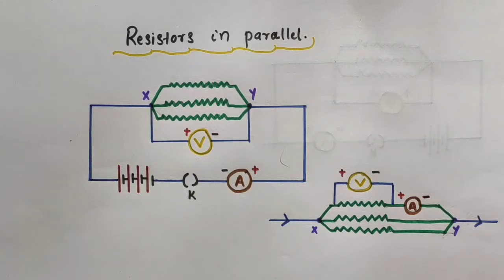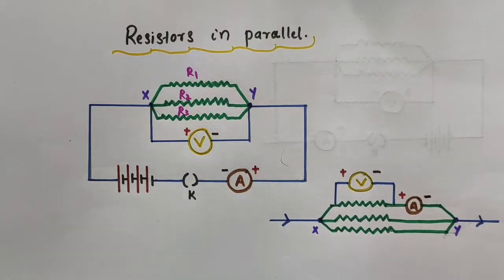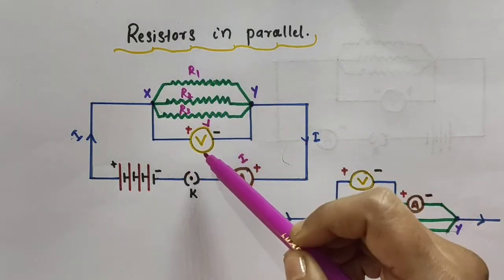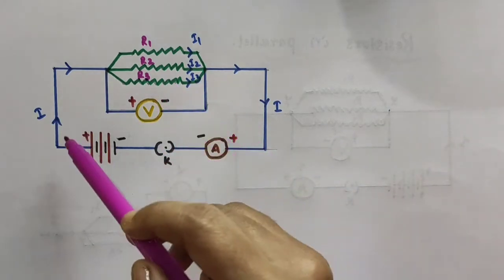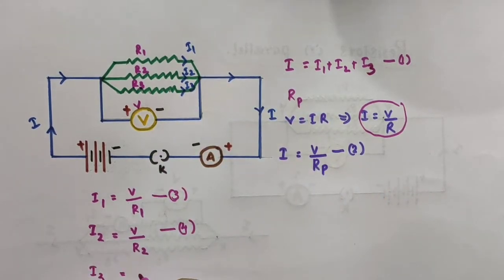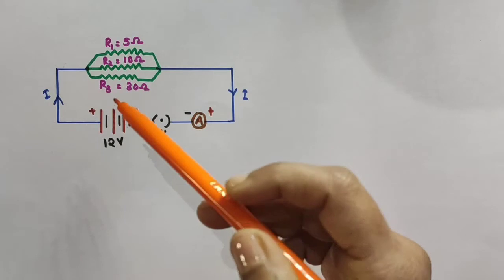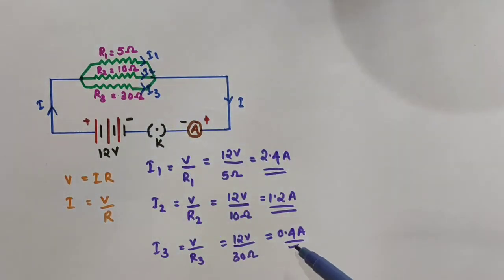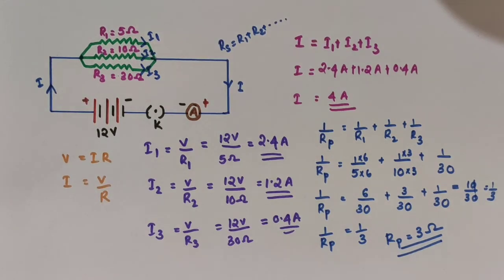Resistors in parallel // Class 10 Physics // Chapter 12 Electricity